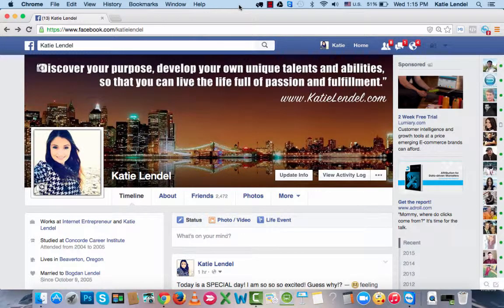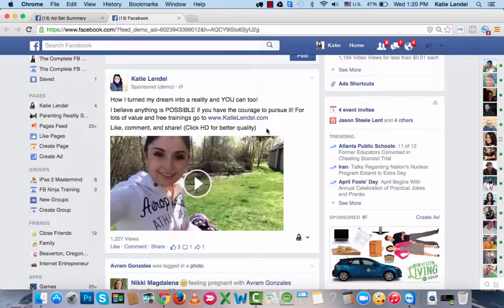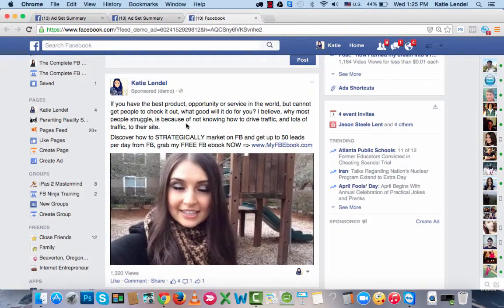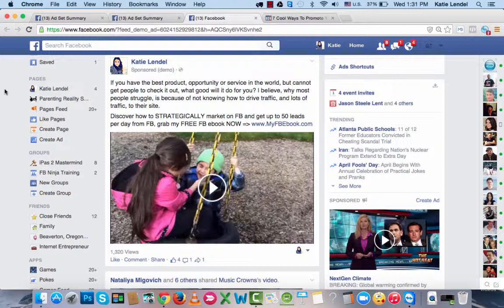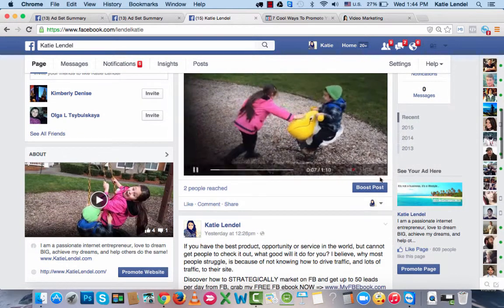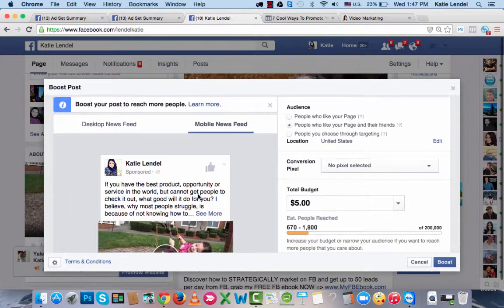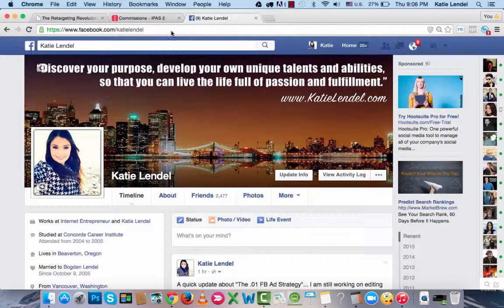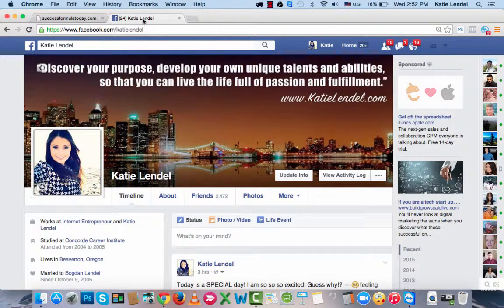How To Set Up .01 FB Ads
A step-by-step tutorial on how to set up .01 FB ads! I give you all my secrets for absolutely FREE!

how to set up fb ads, how to set up cheap fb ads, how to set up .01 fb ads, penny ad strategy, katie lendel, step by step tutorial on fb ads, how to build my business online, how to succeed with ipas2, how to promote ipas2, success formula, ipas2, great leader with ipas2, how to set up fb penny ads